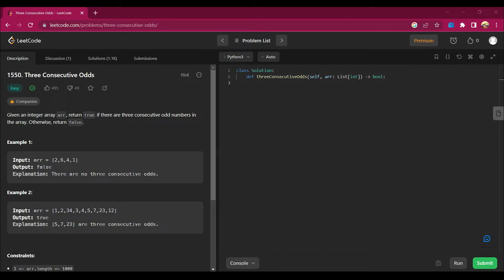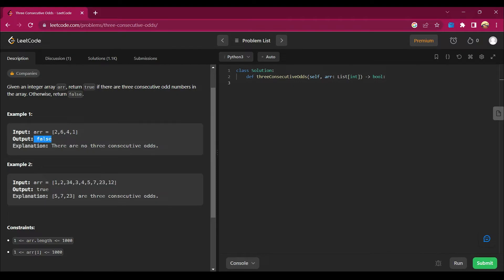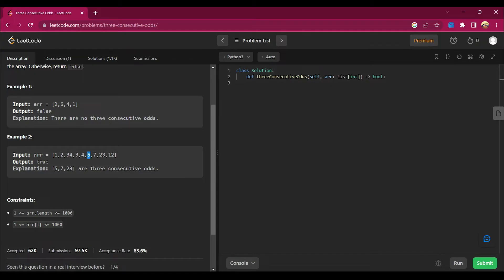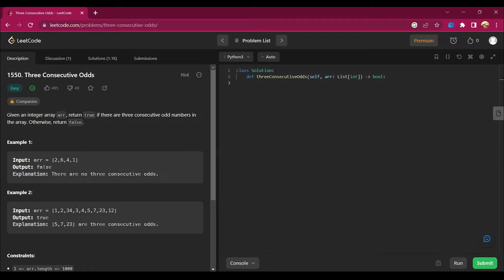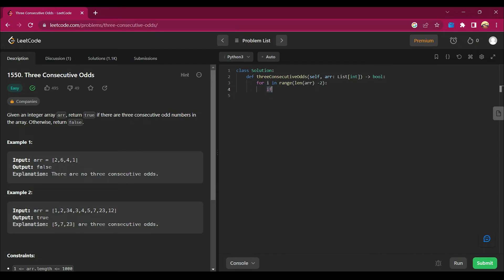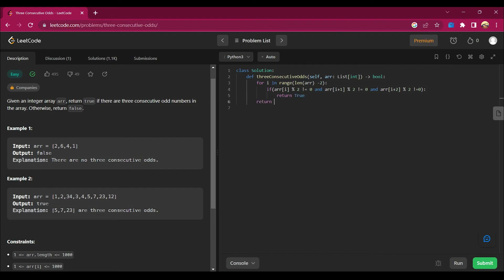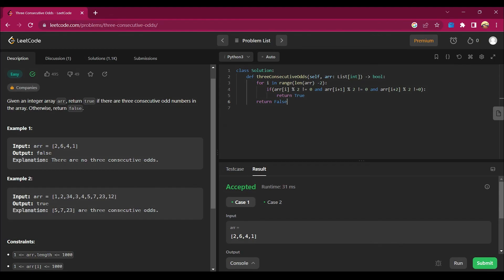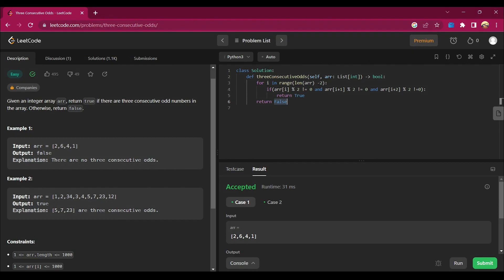1550. Three Consecutive Odds with python | leetcode with python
1550. Three Consecutive Odds with python | leetcode with python

Also, watch -